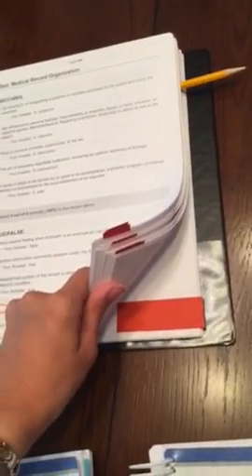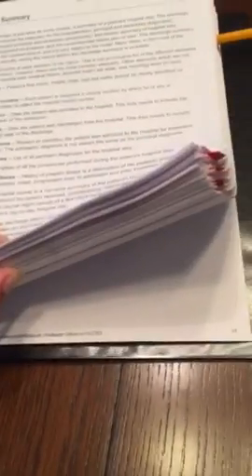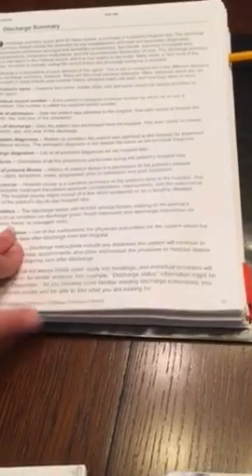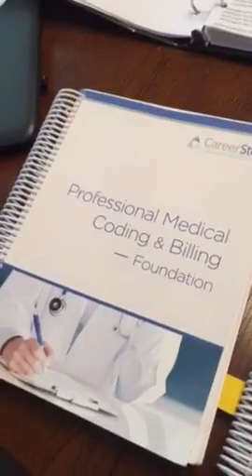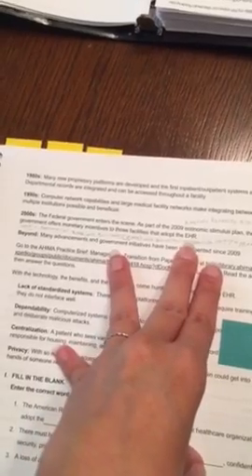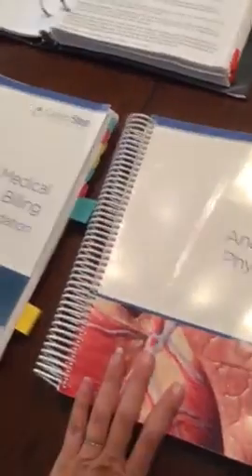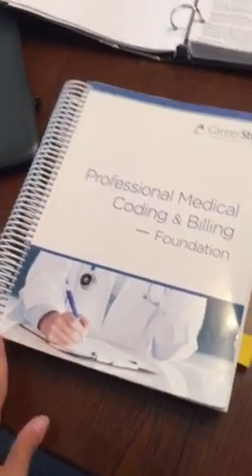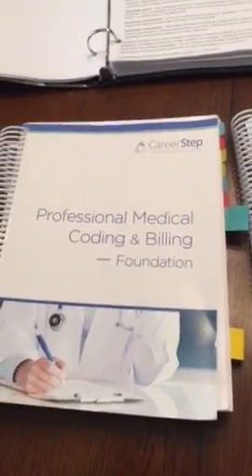CareerStep medical billing and coding books review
Medical Billing and Coding with Applied PCS program review